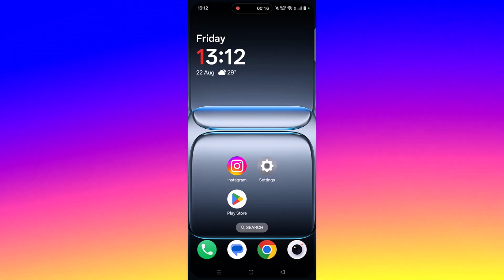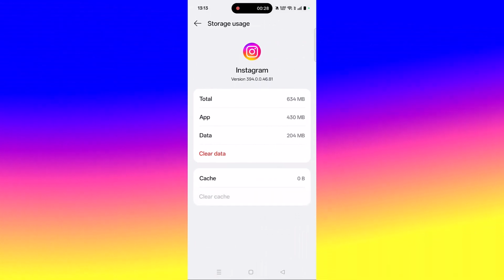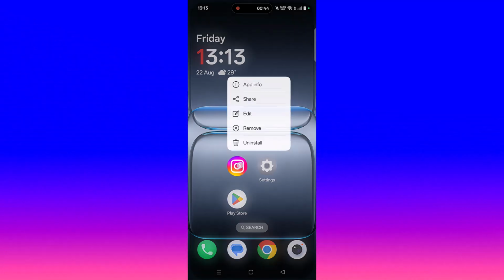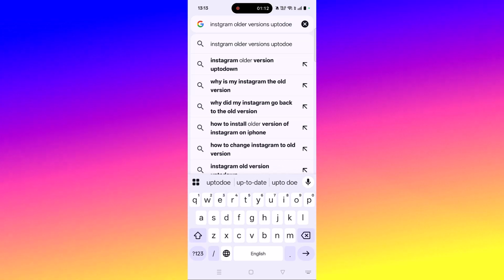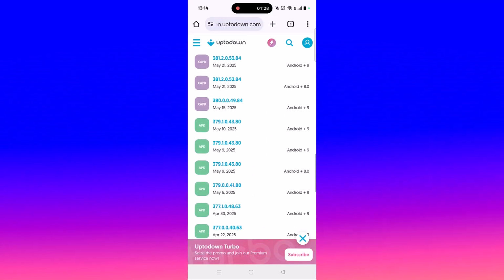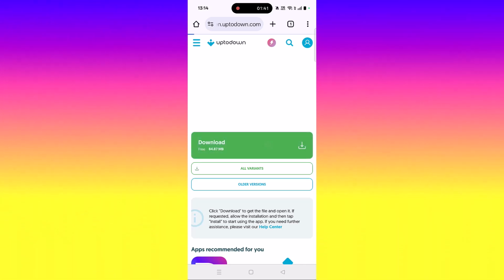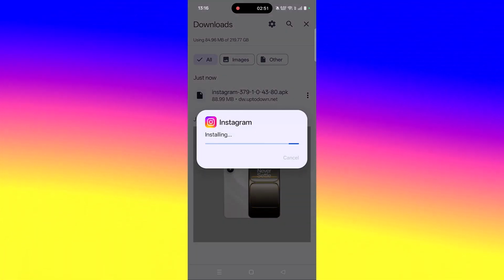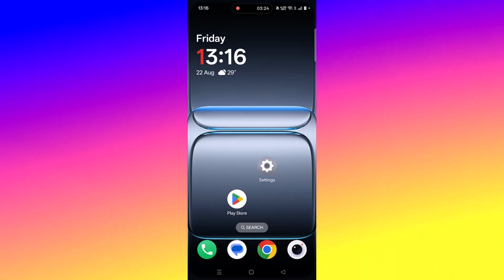How To Fix Instagram Crashing on Android | INSTAGRAM KEEPS CRASHING [FIXED]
In This Video Tutorial, You Will Learn How To Fix Instagram Crashing on Android | INSTAGRAM KEEPS CRASHING [FIXED].

I Hope any one of the fixes mentioned in the video would help you to solve Instagram Crashing on Android.